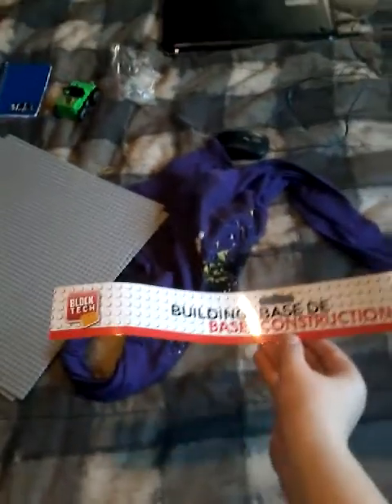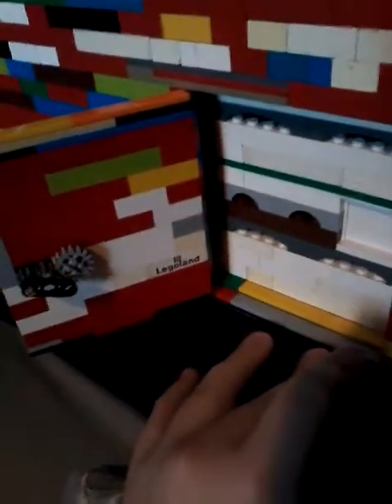My ideas for the lego tape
Sorry I didn't know what to name this video.

By the way there is going to be part 2 of this video but it is going to be a quick little video